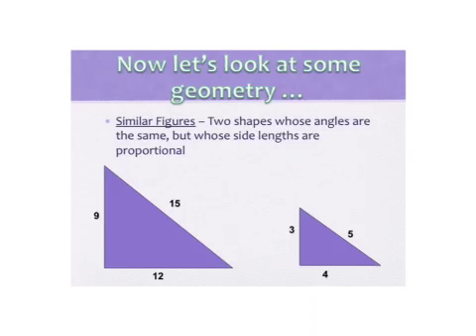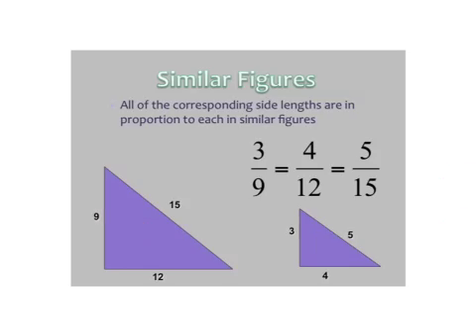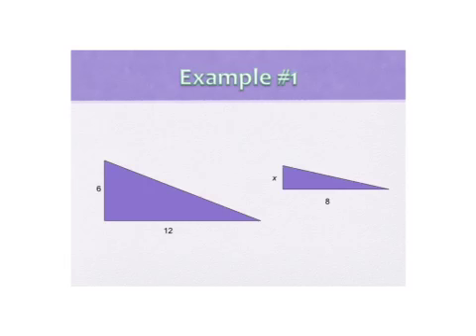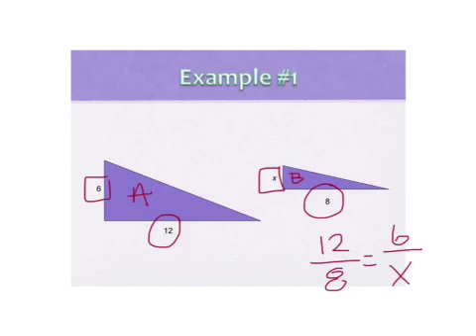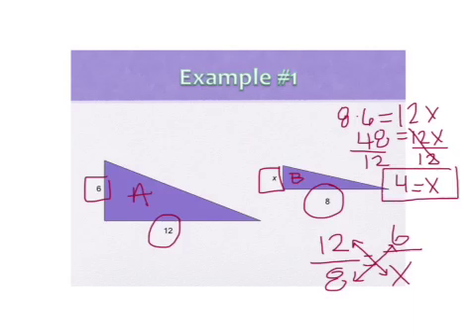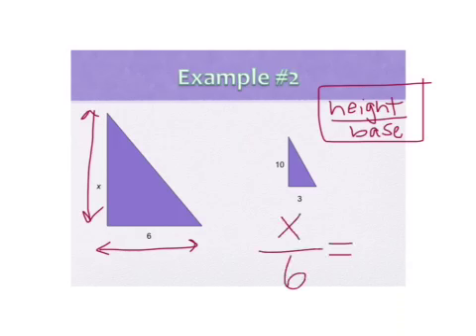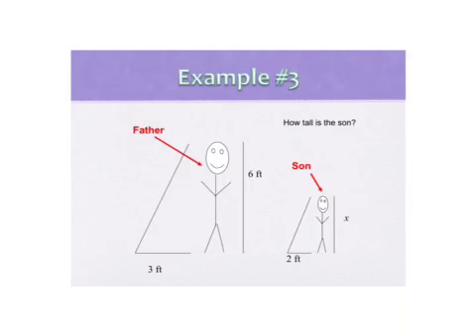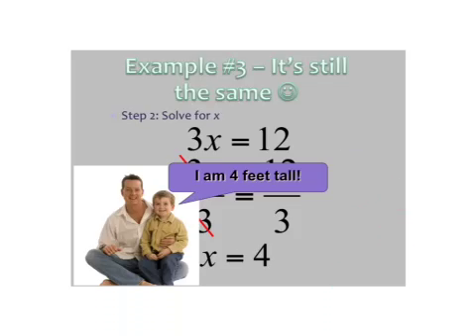how to make proportions